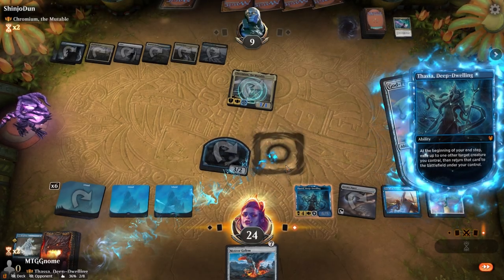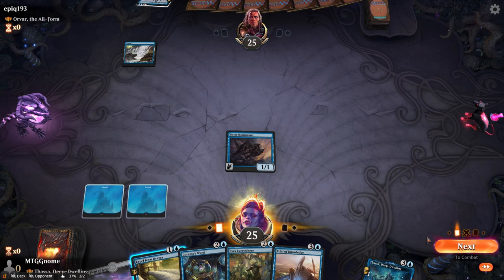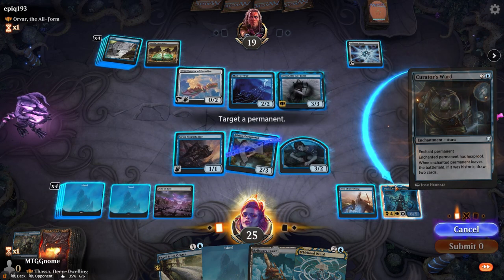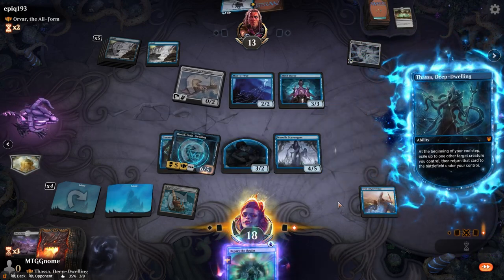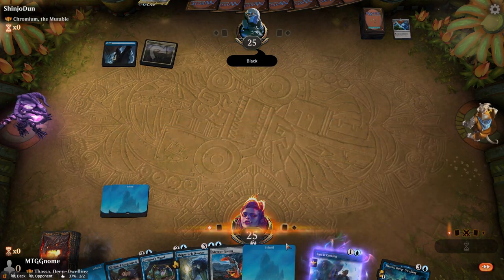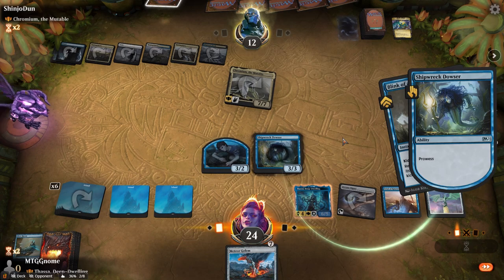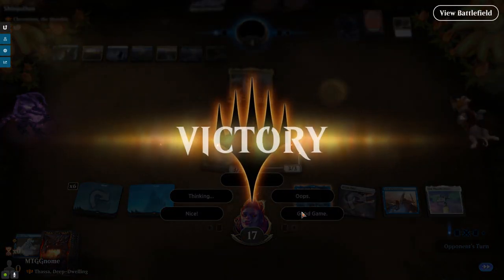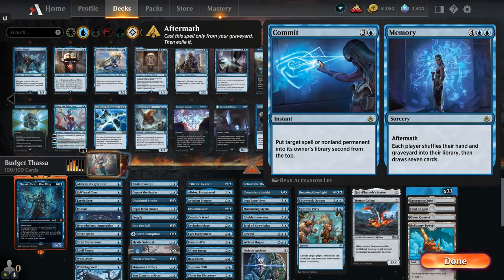Budget Building! | Thassa, Deep-Dwelling Historic Brawl Commander MTG Arena.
We Build a  Thassa, Deep-Dwelling deck on a budget with no rares or mythics!

Timestamps:
0:00 Intro
0:14 Decklist
1:53 Game 1 Vs Orvar
8:29 Game 2 Vs Chromium
14:00 Outro/Thoughts

Budget deck Thassa